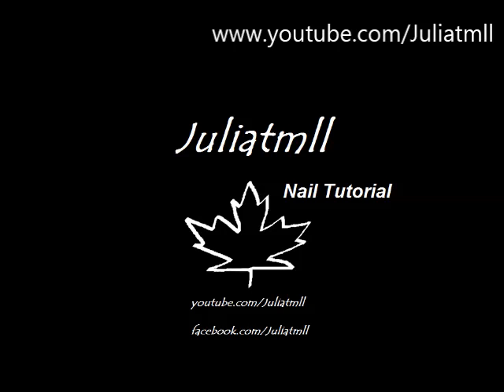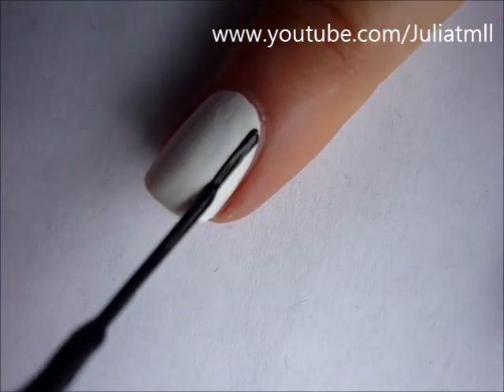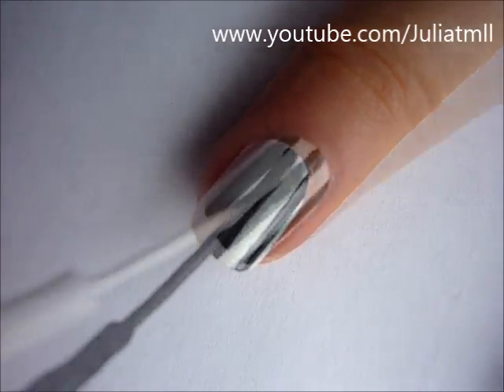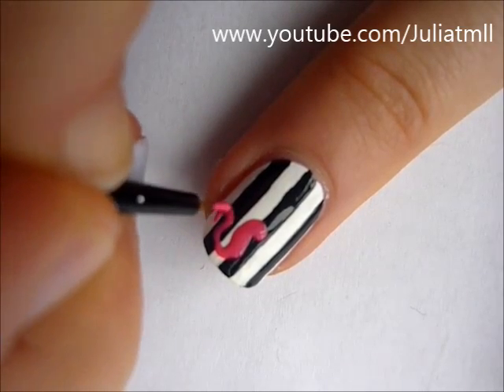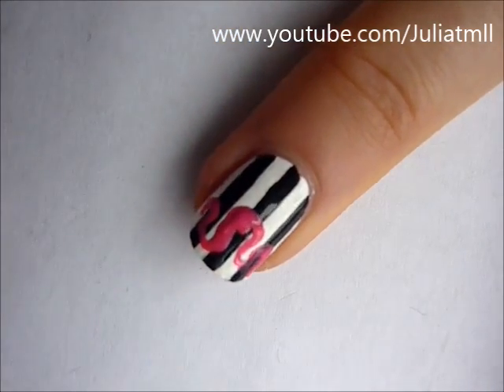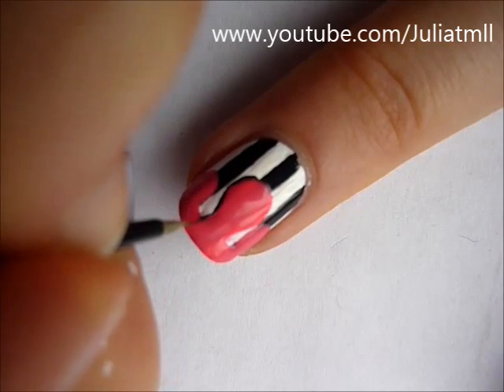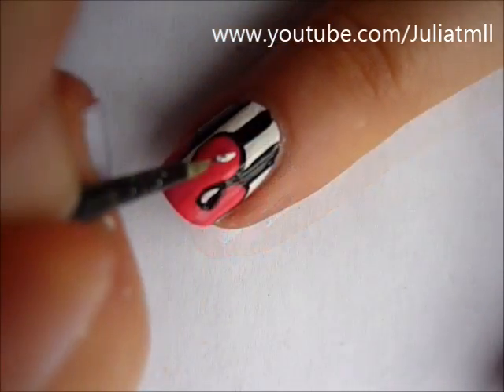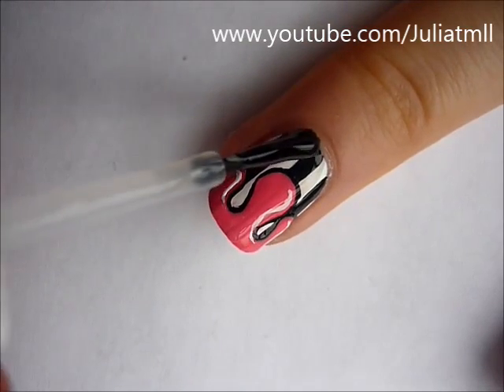Dripping Bubblegum Splat Nail Art Tutorial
*Yes, I know its not your typical zebra design, but that is what I want to call it. Thank you.

Also checkout my my facebook page where you get an inside look at my designs before I make the videos:

This design was inspired by a post on pinterest!